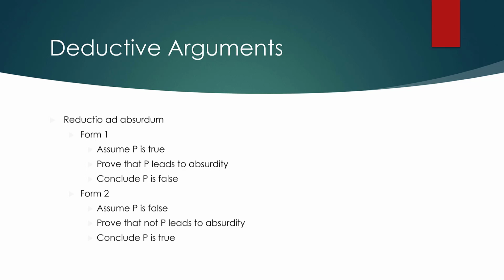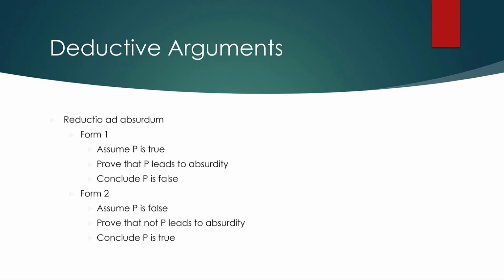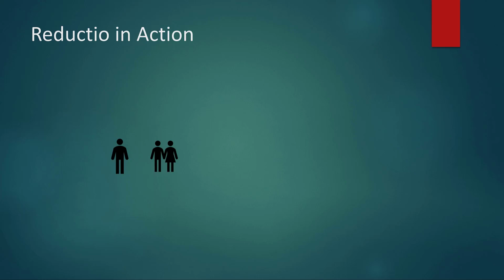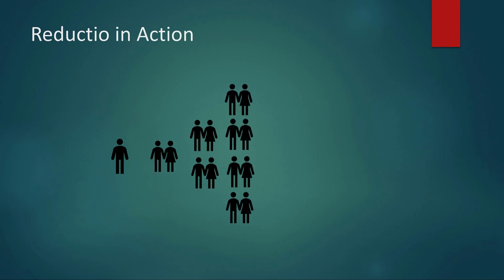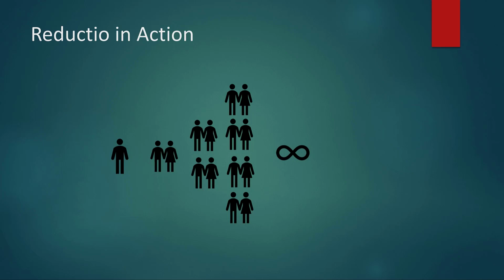Argument Basics 6 Reductio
A brief look at the reductio ad absurdum.